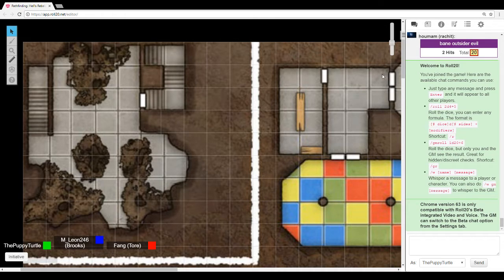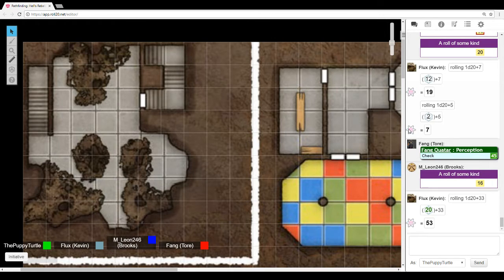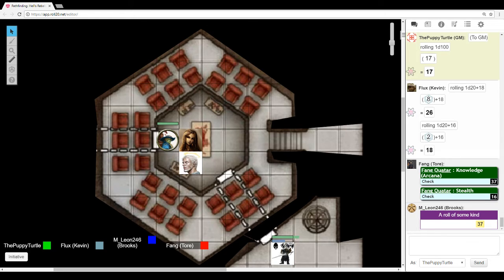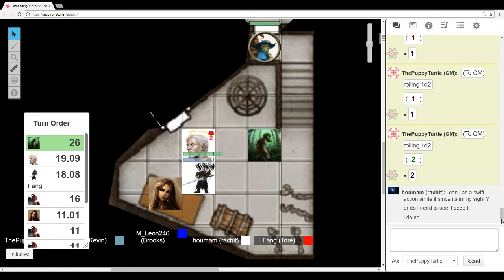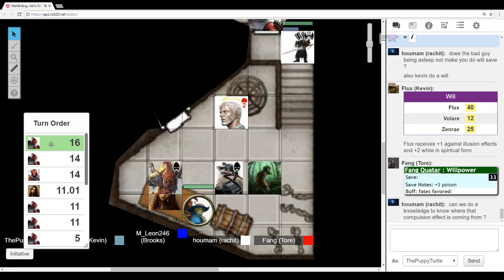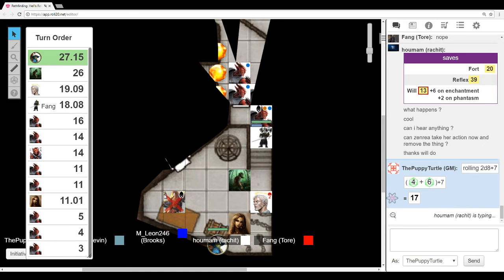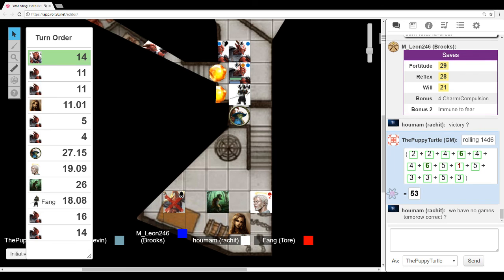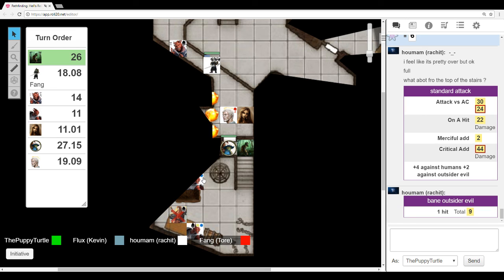Let's Play: Solar Rift (Part 1)